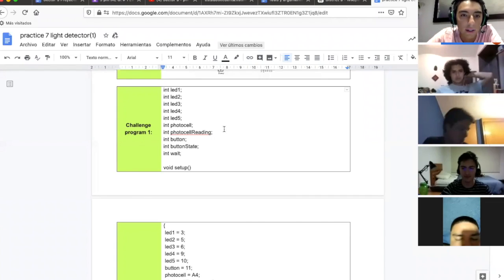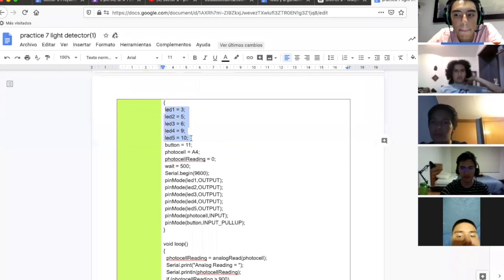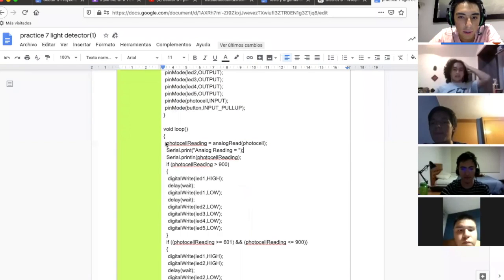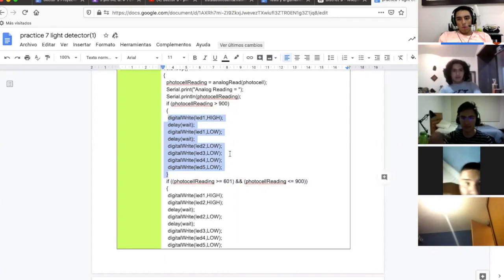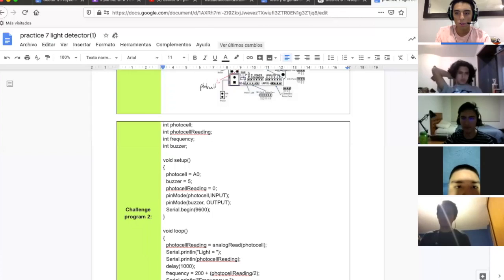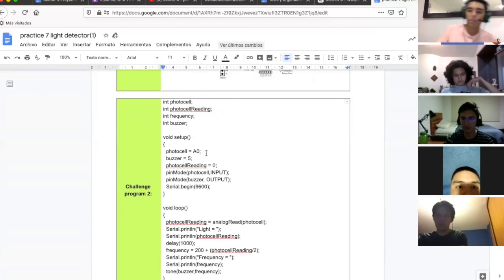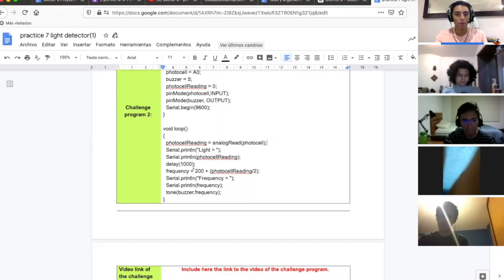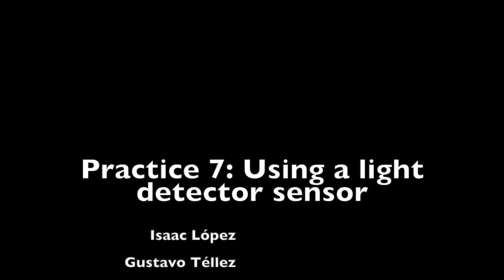Practice 7: using a light detector